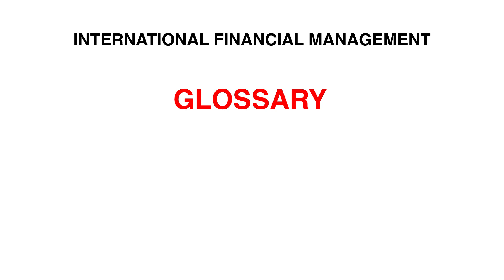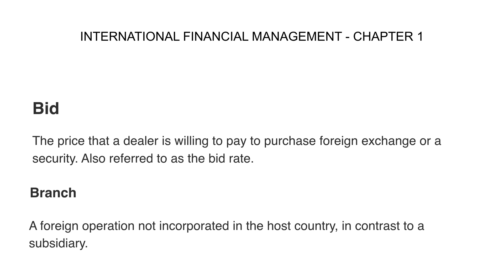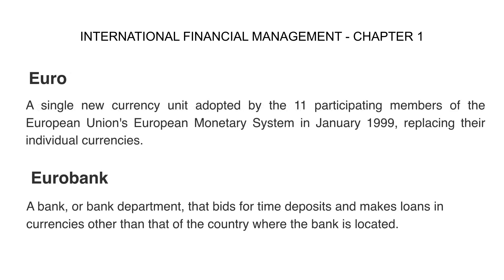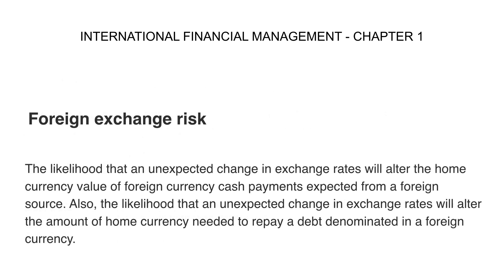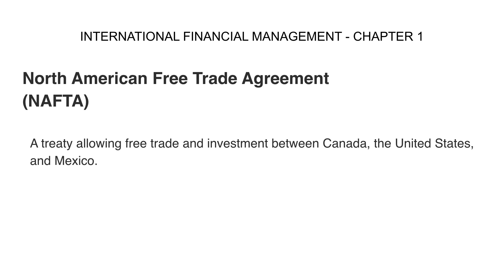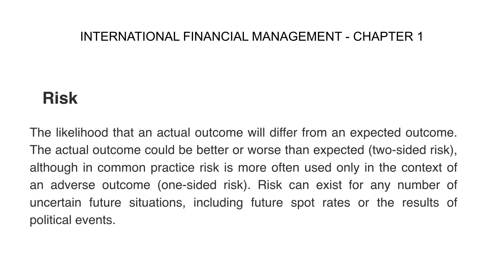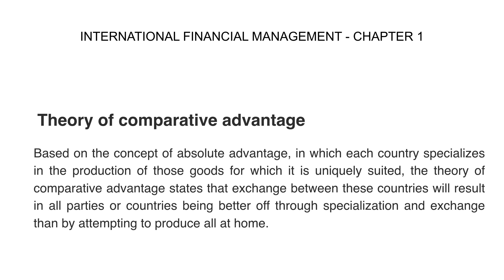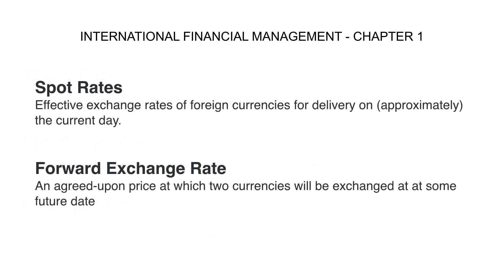INTERNATIONAL FINANCIAL MANAGEMENT - CHAPTER 1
INTERNATIONAL FINANCIAL MANAGEMENT - CHAPTER 1 (Glossary)